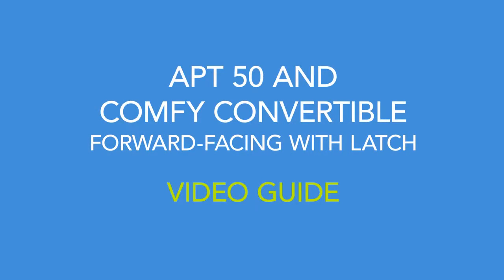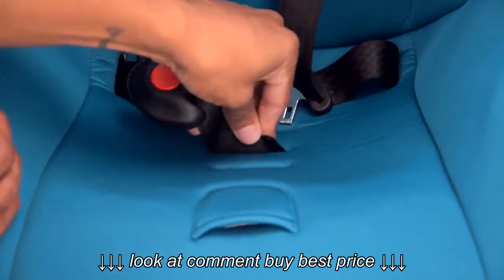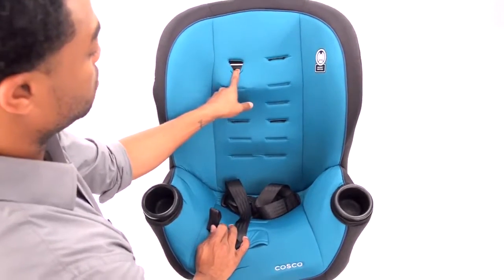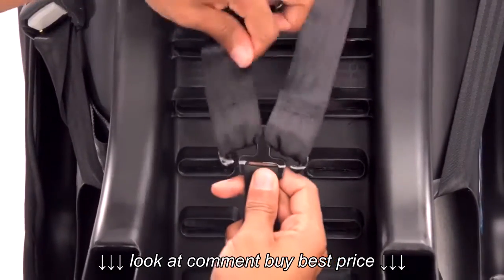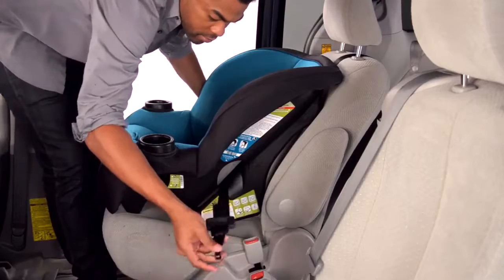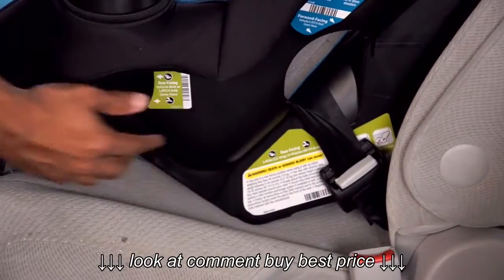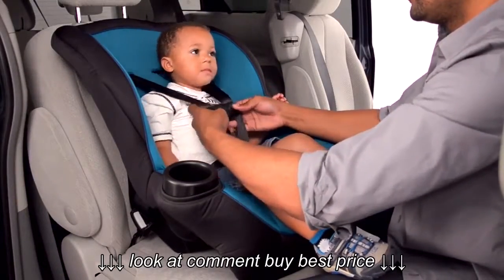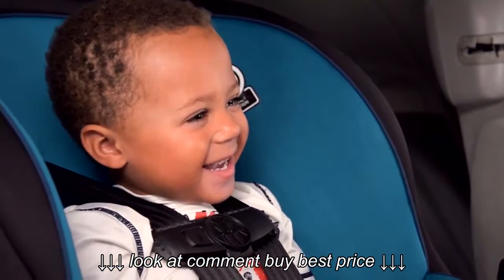Cosco Apt 50 and Comfy Convertible Forward facing with LATCH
Cosco Apt 50 and Comfy Convertible Forward facing with LATCH, Cosco Apt 50 and Comfy Convertible Forward facing with LATCH